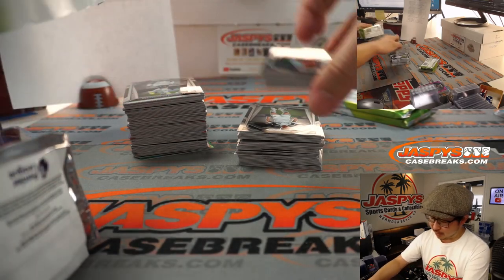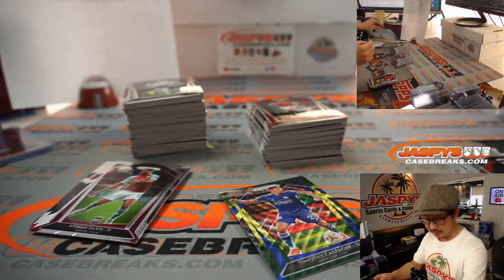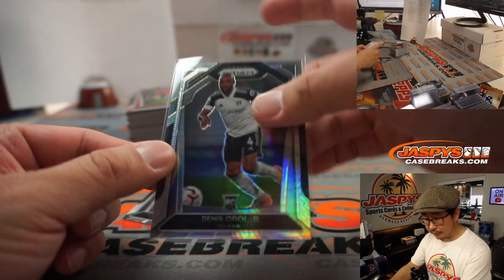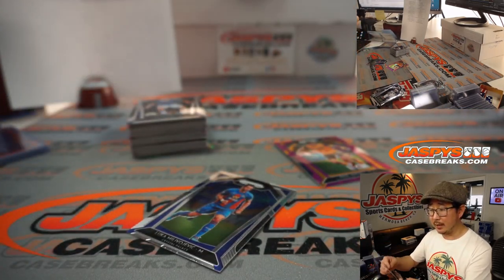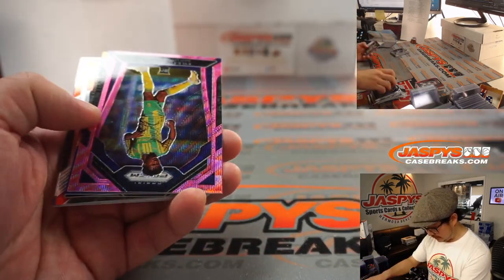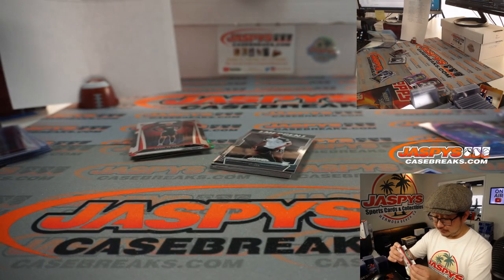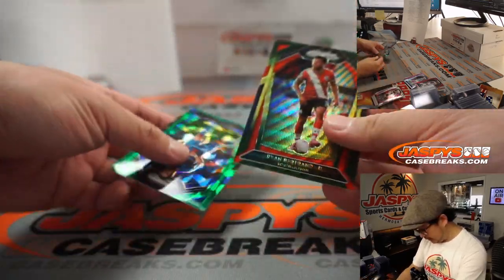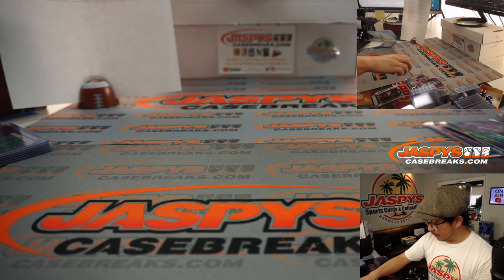W, 03.03.21 // 2Box RC #3 // 2020-21 Panini Prizm Premier League Soccer (EPL)